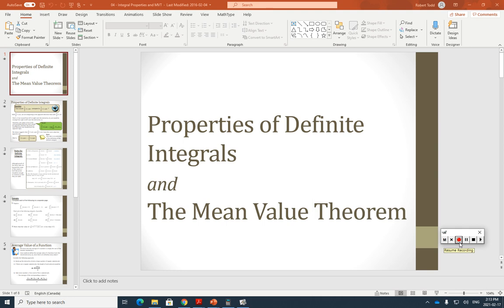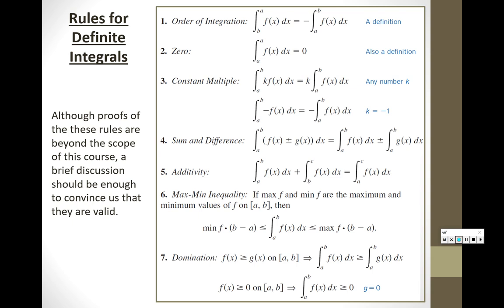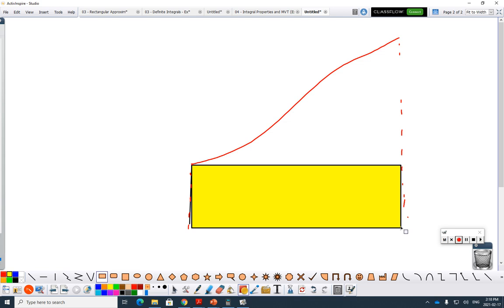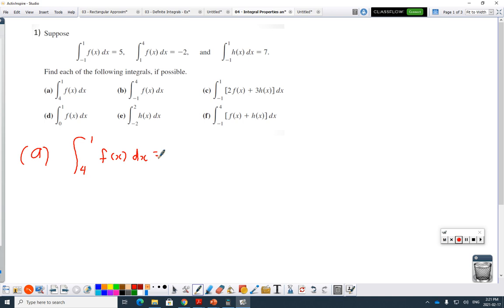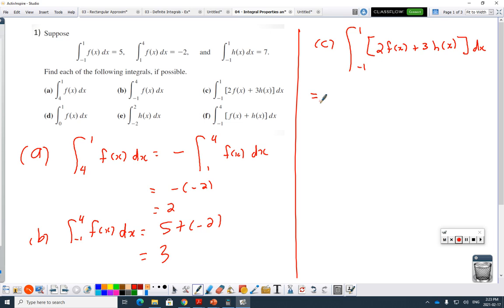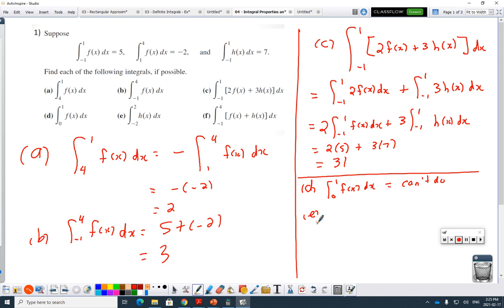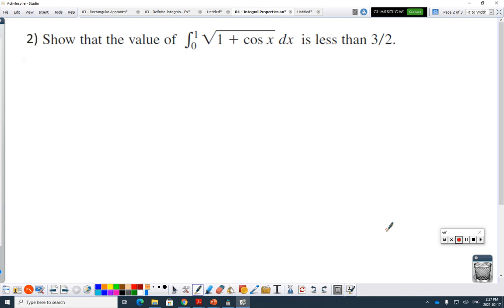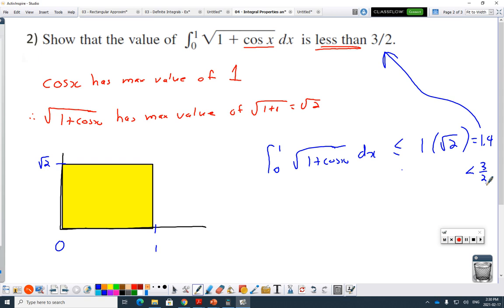Video Lesson - Integral Properties